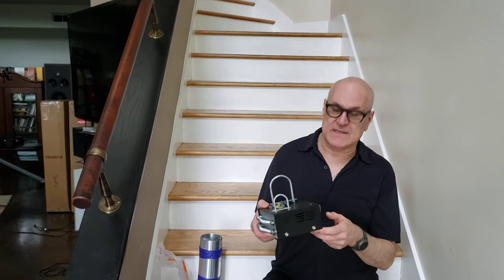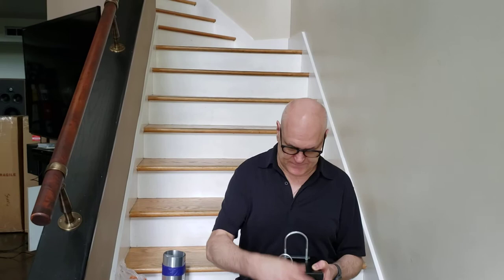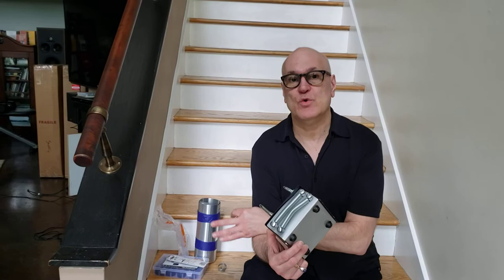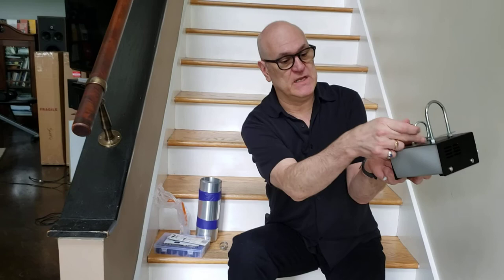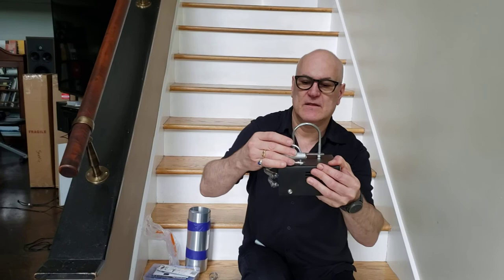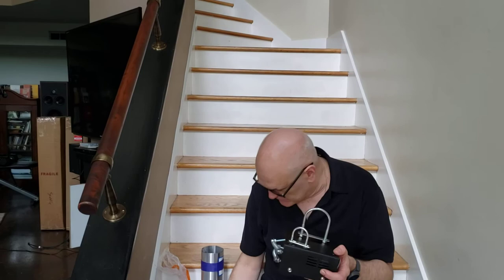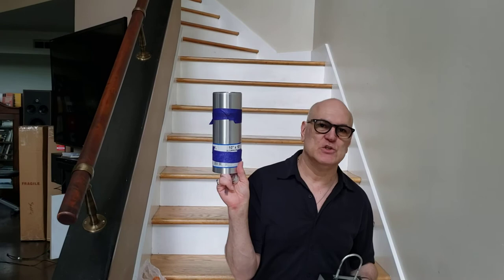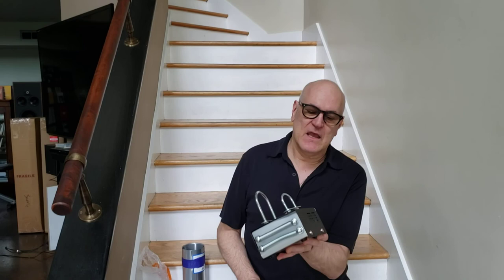Building a "Scrapyard" Contact Mic Noise Box Part 1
I will be doing a series of a few of these detailing my efforts to build a contact mic device with common parts for fun during the lockdown, step by step, so you can give it a try too if you like.